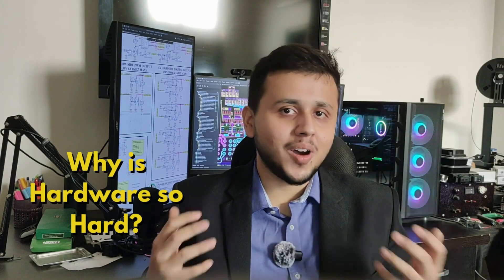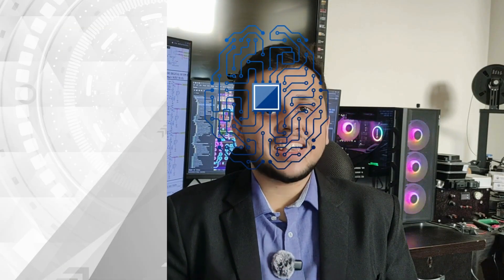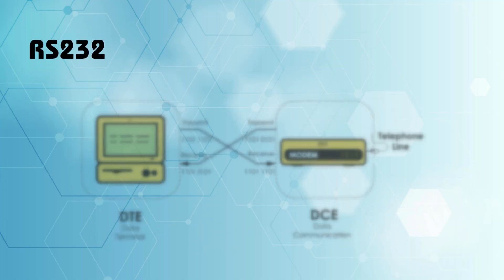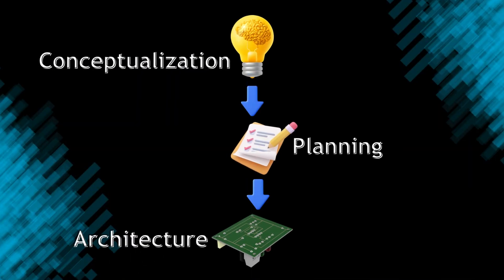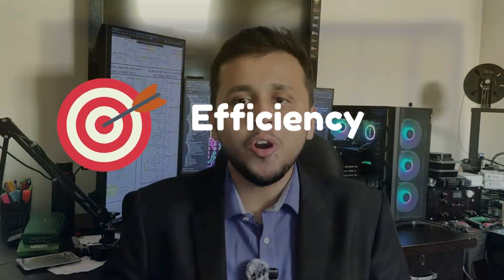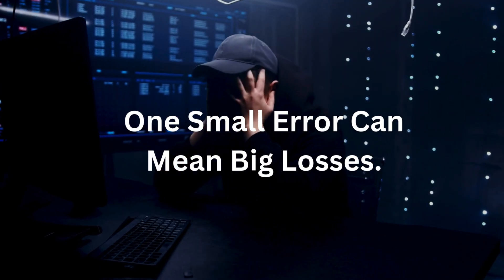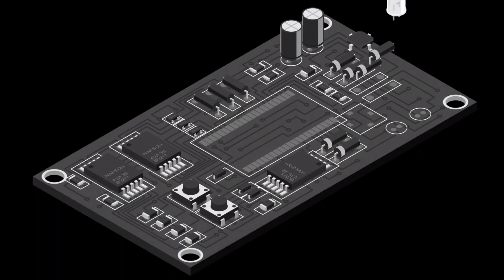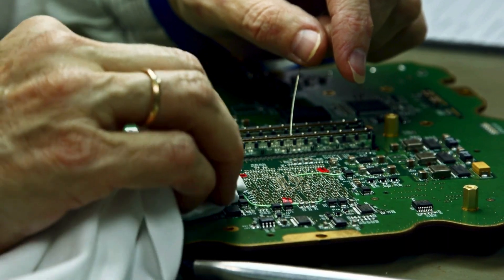Introduction to Embedded Hardware Designing || Life of a Hardware Design Engineer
🌟 Hardware is Hard 🌟

Ever wondered why hardware development is considered challenging? In this video, I, Pranay Sharma, owner of Gettobyte Technologies Private Limited, dive deep into the fascinating world of Embedded Hardware Designing and uncover what makes it so intricate yet exciting!

From understanding the essence of embedded systems to exploring the life of a Hardware Design Engineer, this video touches on key aspects such as:
✅ The role of microcontrollers, sensors, actuators, and communication protocols.
✅ Designing PCBs (Printed Circuit Boards) for various applications.
✅ Challenges like balancing performance, cost, and reliability.
✅ The tools and techniques used by professionals, including Altium Designer.

We’ll also discuss real-world applications in automotive electronics, like Vehicle Control Units (VCUs), Battery Management Systems (BMS), and Motor Controllers, to showcase how embedded hardware integrates seamlessly into everyday products.

⚙️ Whether you're an aspiring engineer, a professional in the electronics field, or simply curious about the world of hardware design, this video is for you!

🛠️ Topics Covered:

What is Embedded Hardware Design?
Communication protocols (SPI, I2C, UART, CAN, etc.)
Designing and testing PCBs
Overcoming engineering challenges

Special thanks to our Host Pranay Sharma for giving his valuable time in making this video.

This video is done in collaboration with Gettobyte Technologies Private Limited.